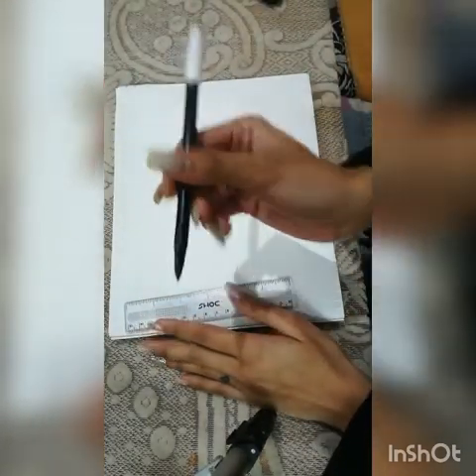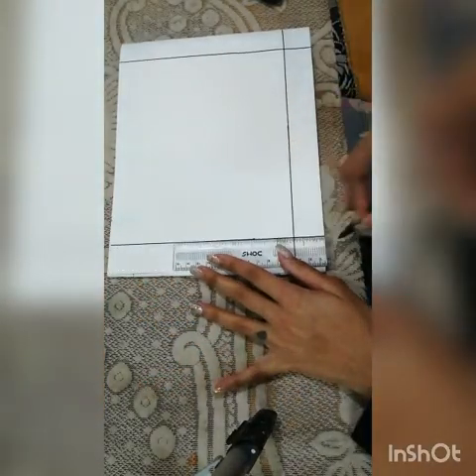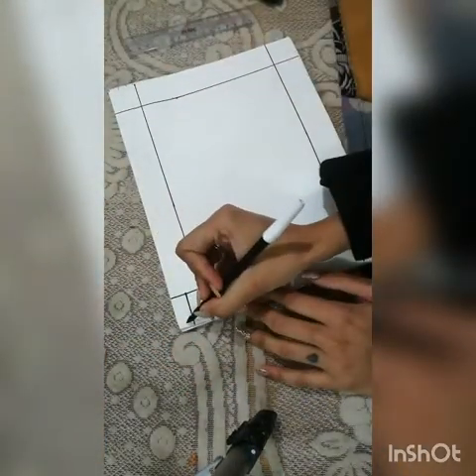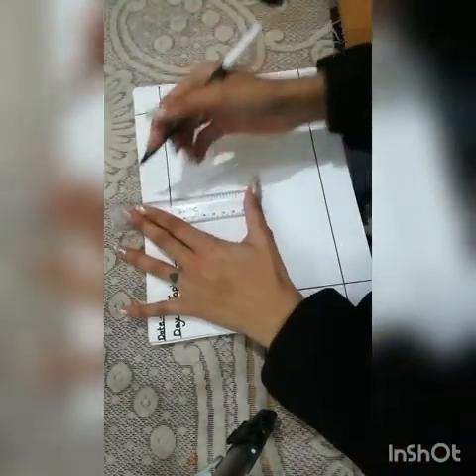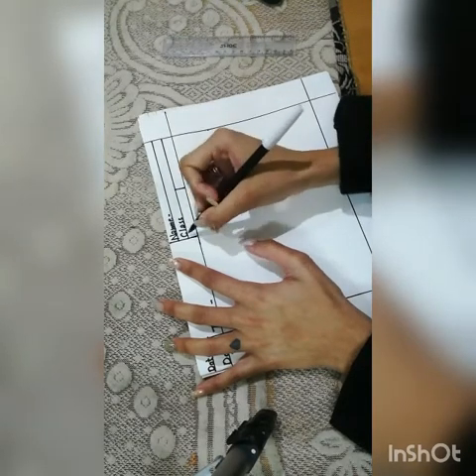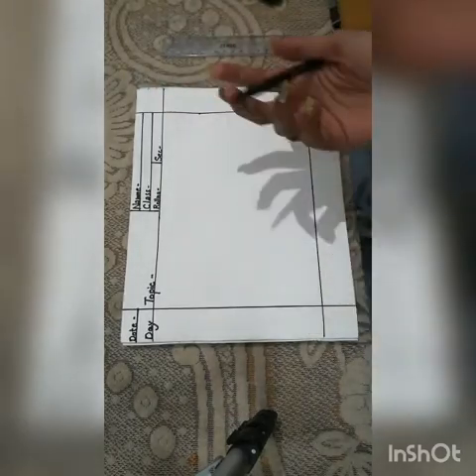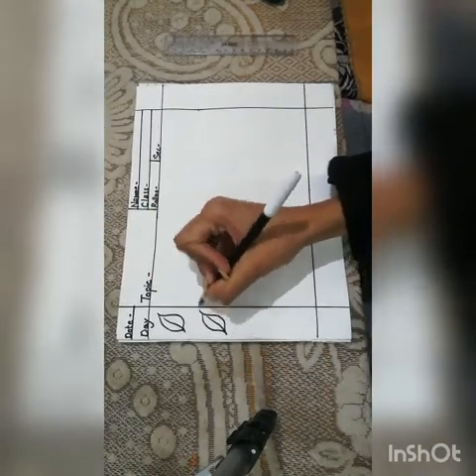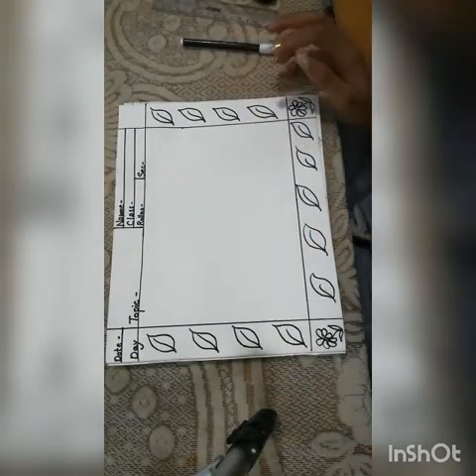borders Making for exam